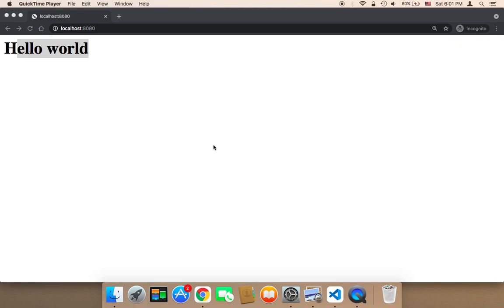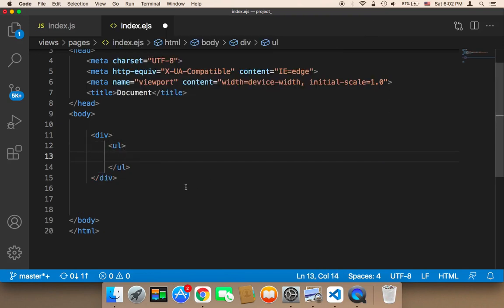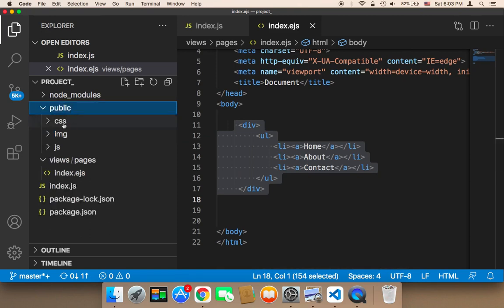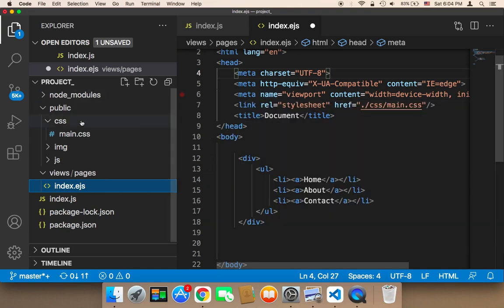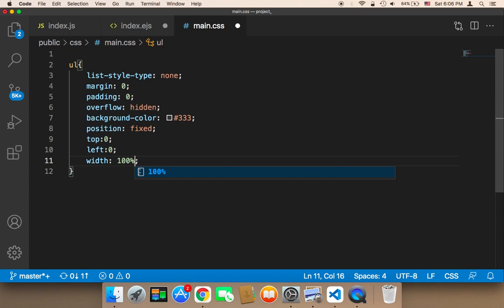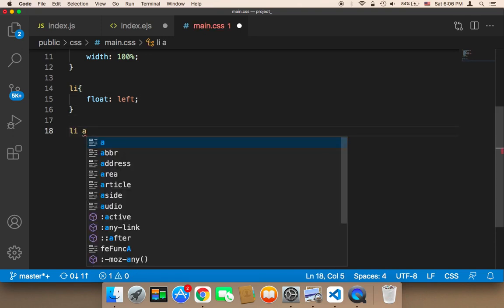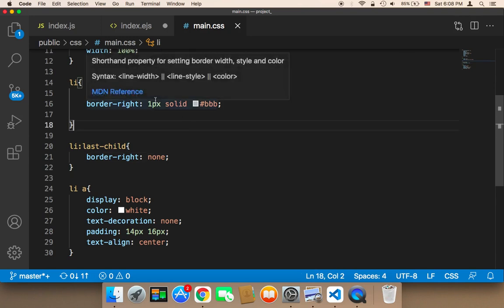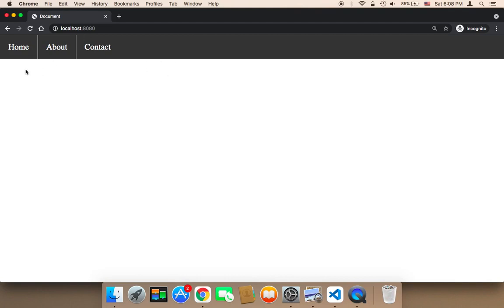Create Chatbot Using Node JS - Part 10